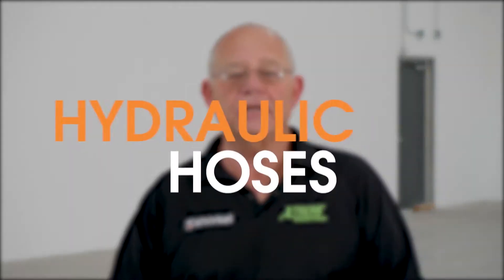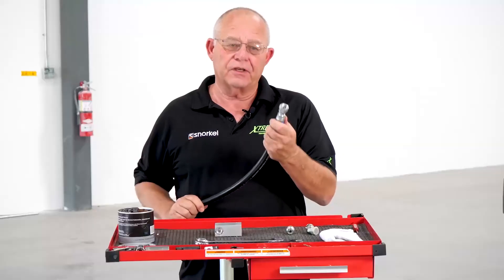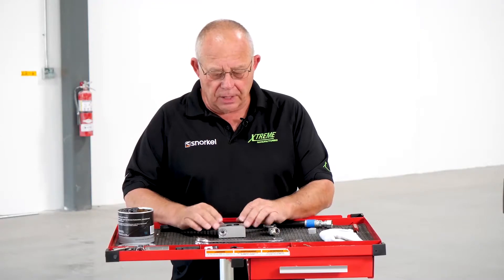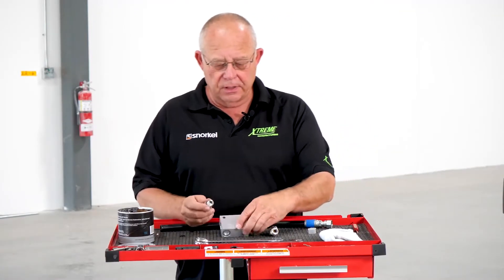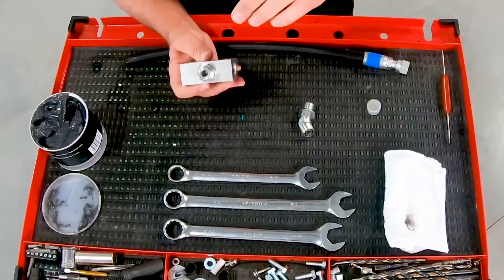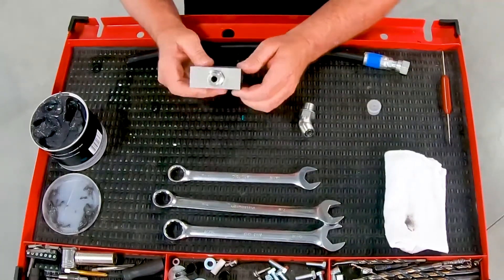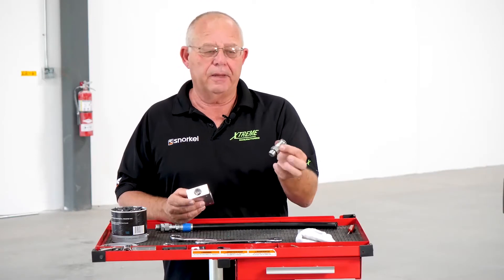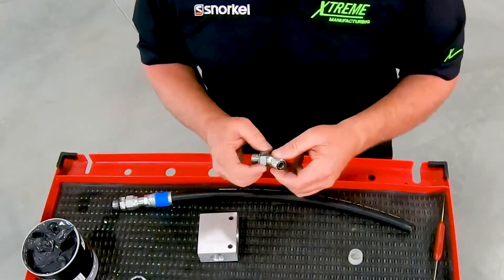Hydraulic Hose Tightening in Snorkel Lifts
A proper hydraulic hose tightening and fitting installation ensures a leak-proof connection. This quick 5-minute guide shows you the right tools to use for installing a flat faced hose O-ring fitting to a manifold.

To the fullest extent permitted by law, we will not be liable for any damages, including but not limited to, injury, loss, damage, cost or expense incurred in relation to or arising by reason of any person relying on the information from any video or posts in this section. While reasonable care is take in relation to these videos and posts, we do not guarantee or warrant the accuracy, reliability, completeness or currency of the information on these videos and posts. For further specifics and instructions, please refer to the operator manual of each respective piece of equipment.